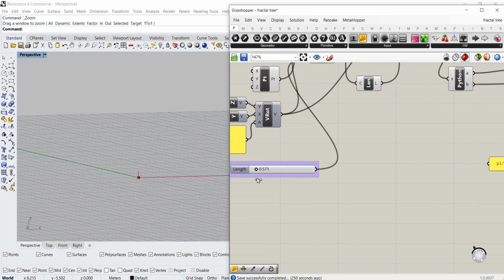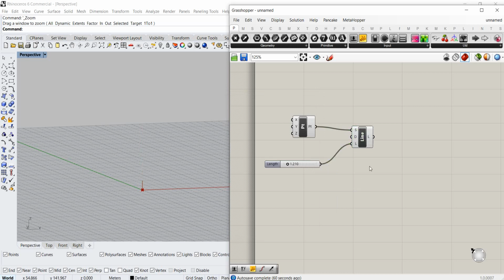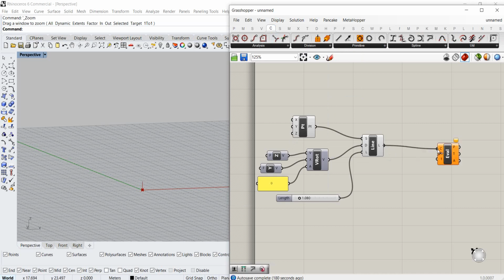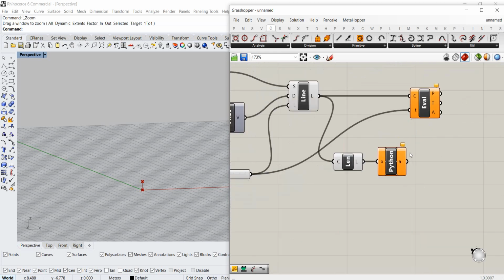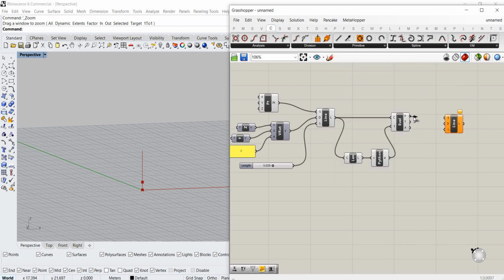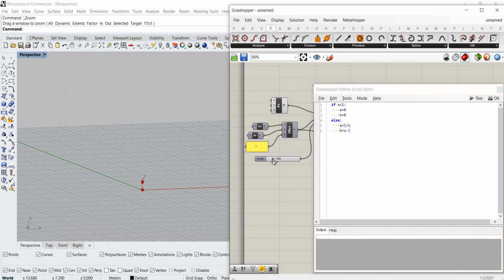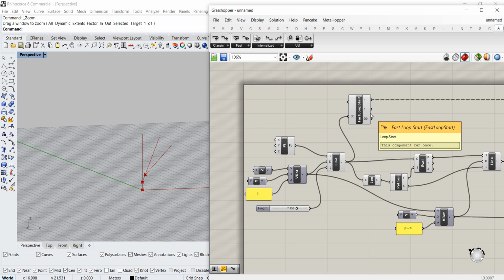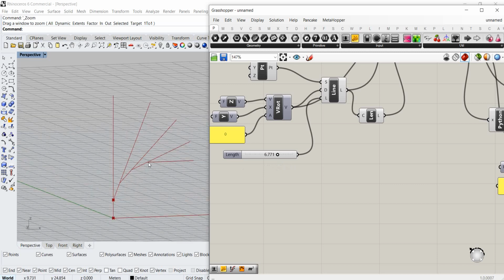Designing a tree using a method based on Fractals